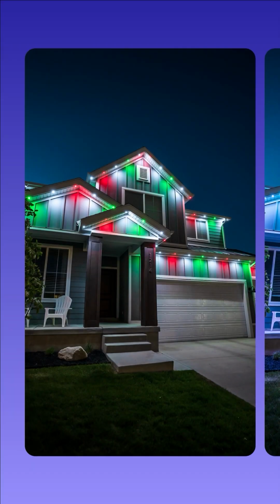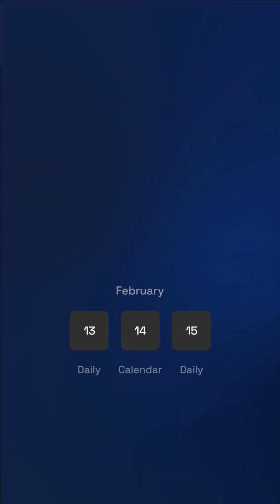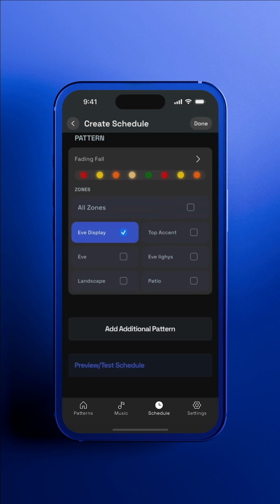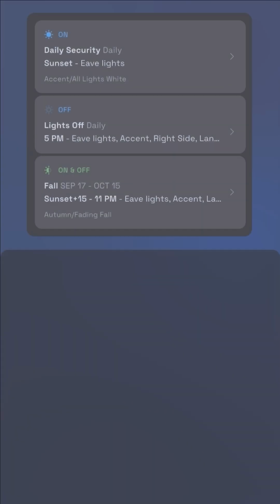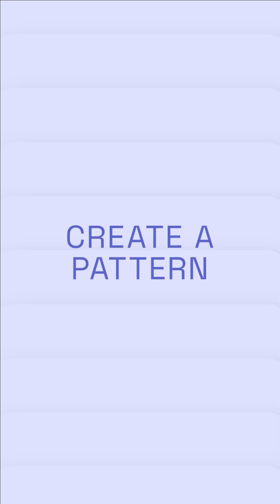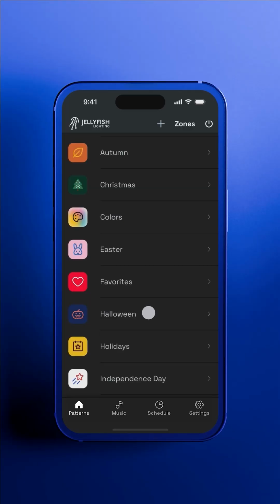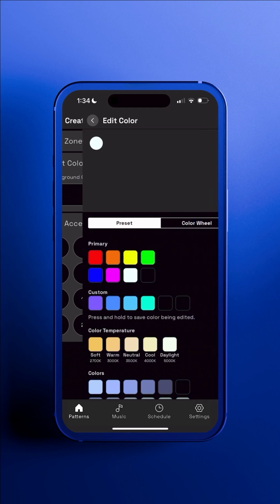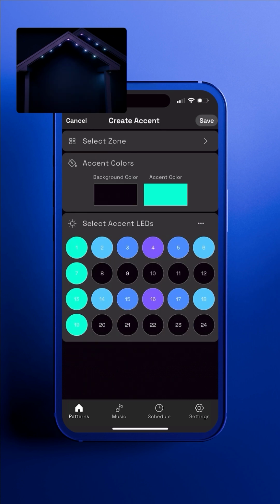JellyFish Cloud App Training Video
How to use the JellyFish Cloud App! Decorate for holidays and every day with the touch of a button!

Topics:
00:00 Intro
00:22 Play a Pattern
00:51 Schedules
01:57 Create a Calendar Schedule
02:38 Create a Daily Schedule
03:10 Create a Daily Off Schedule
03:27 How to Edit a Schedule
03:34 How to Disable or Delete a Schedule
03:44 Schedule FAQs
04:55 Create a Pattern
06:06 Edit an Existing Pattern
07:42 Accents
07:02 Create an Accent
07:32 Warm White Presets
08:01 Individually Addressable